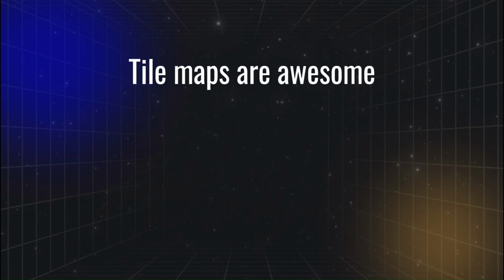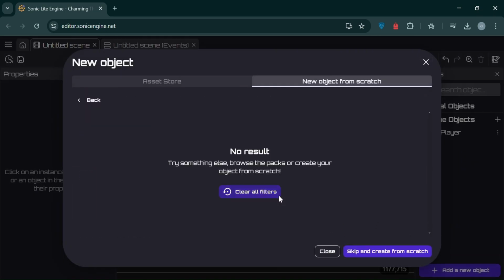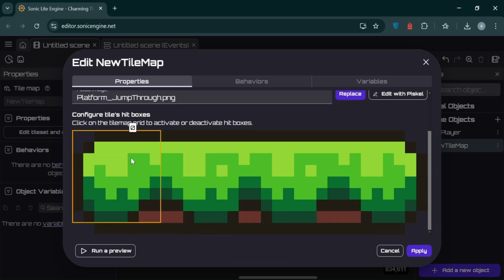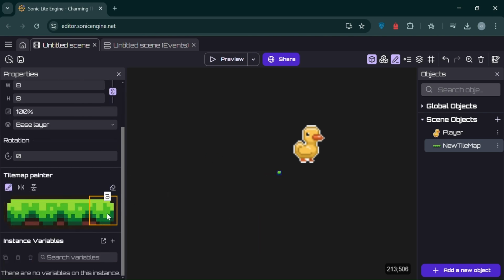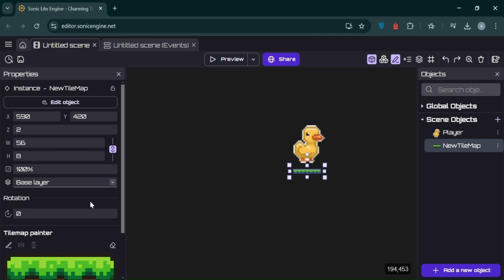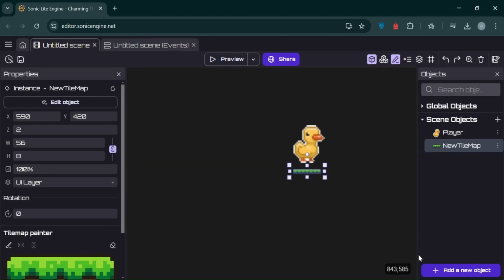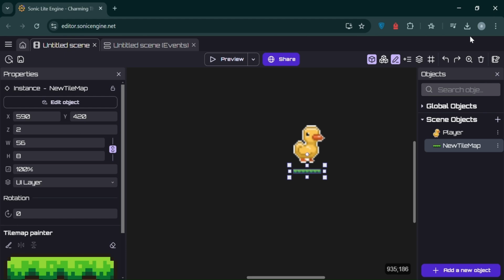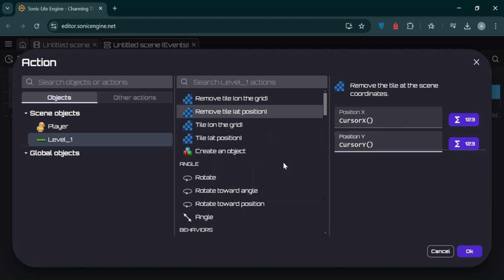Master Tile Maps in Sonic Engine Tutorial 3 – Build Game Levels Like a Pro!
In this video, you will learn how to use tile maps in Sonic Engine, our No-Code Game engine built on SonicSVM. From setting up an atlas image to configuring collision masks and adding platform behavior, this tutorial covers all the essentials to get you started and helps you to build game levels effortlessly.

For a step-by-step guide on mastering Sonic Engine, check out our Sonic Engine Tutorials playlist!

now and create a crazy playverse.